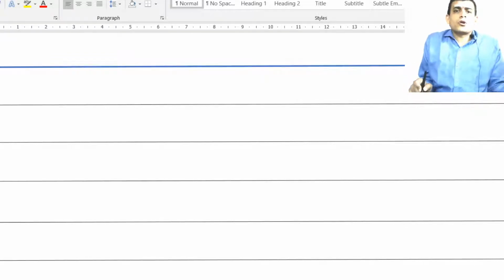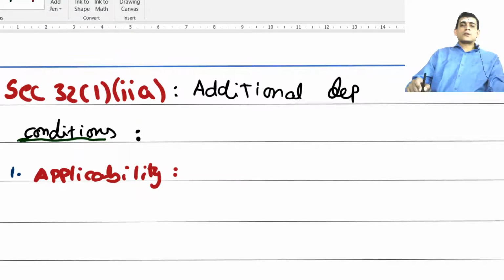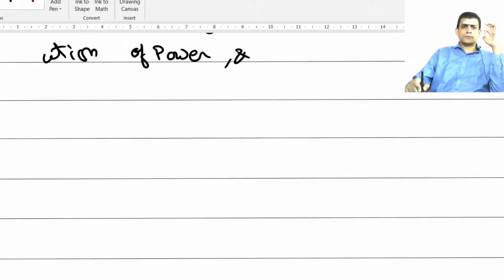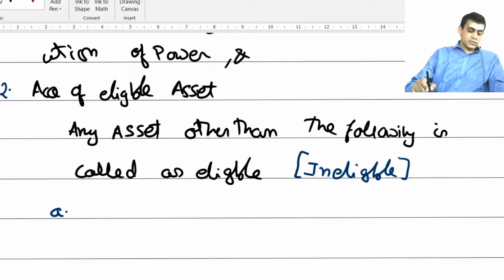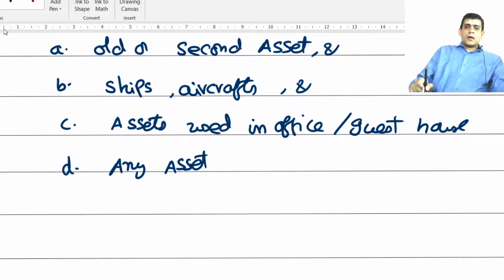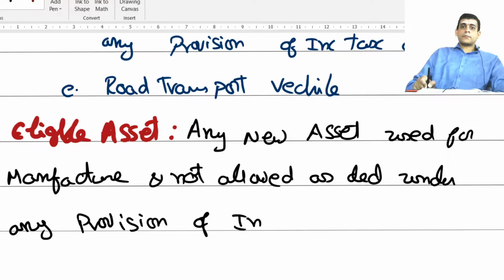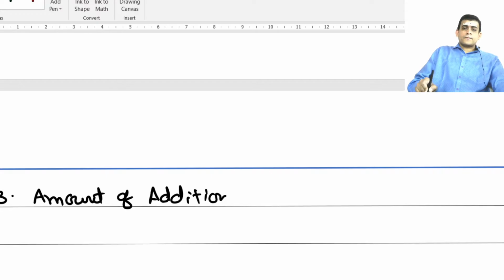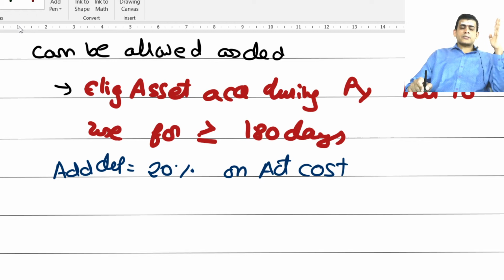Additional Depreciation - Section 32 | Income under the head PGBP|NOV 2020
Income tax, income under the pgbp, topic: additional depreciation has been discussed by CA Venkata Surya Prakash  Sir in this video, The video is very much helpful for those students who are in ca inter.